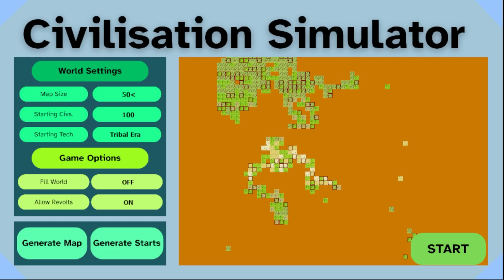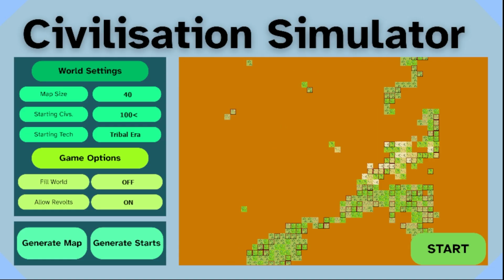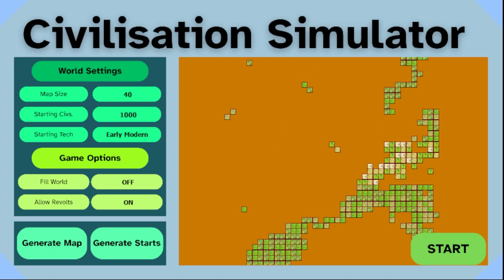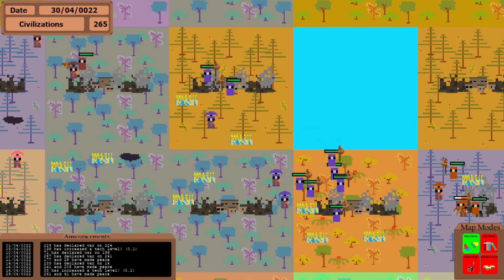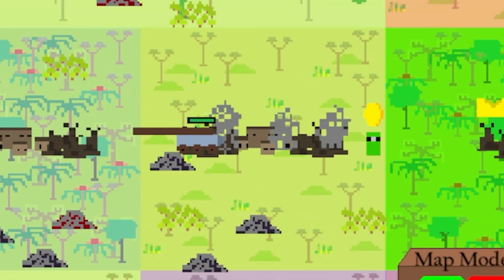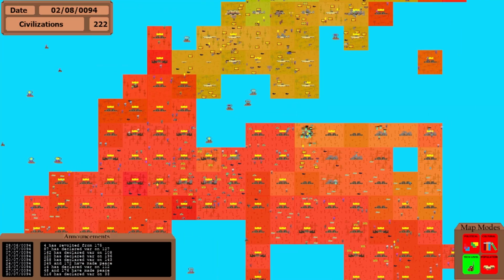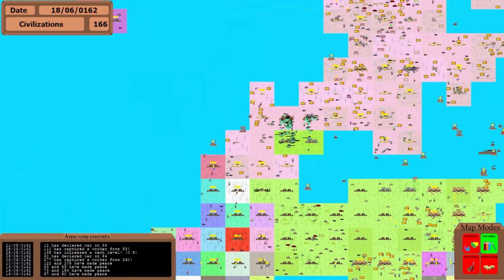How I Simulated Human History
Here's the link to get the game for free!

It's a 'zero player' game - so I see it more as something you can put on in the background and check in on to see how individual nations rise and fall.

In this devlog, I break down how the simulation engine naturally handles:
Genetic Evolution: Micro-civilizations spawning with random military/trade traits where only the fittest survive.
Macroeconomics: Advanced nations setting up global supply chains, importing raw materials, and exporting finished high-tech goods.
Civil Wars: Massive empires growing too heavy for their technology and fracturing into bickering city-states.